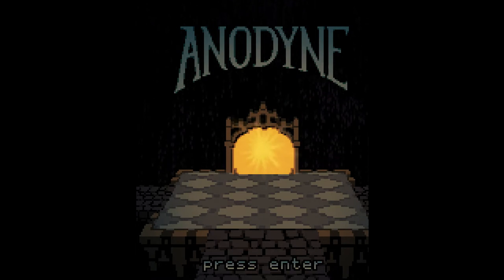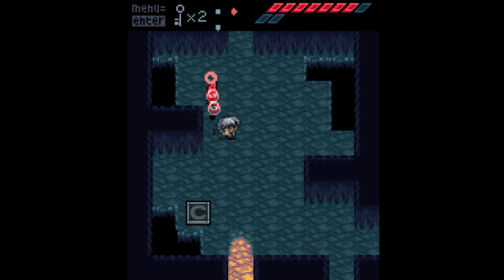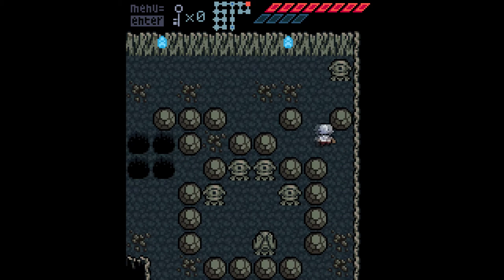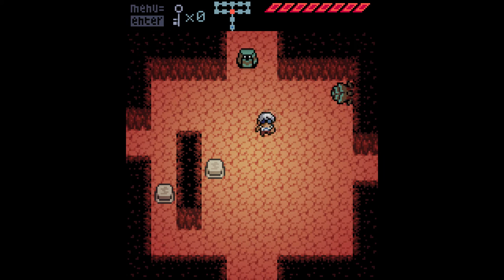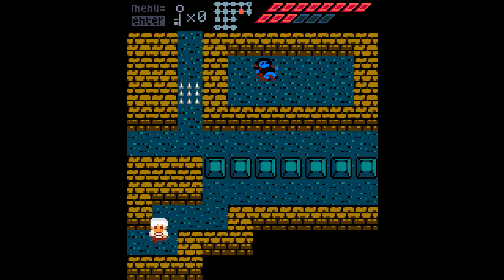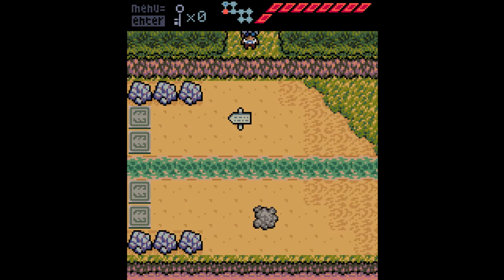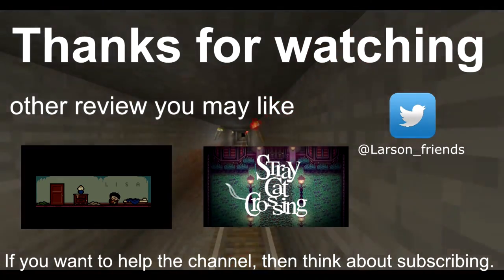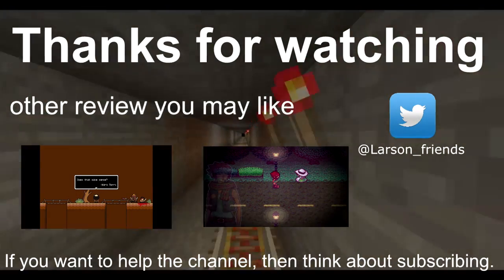Anodyne - Review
Anodyne is a 2.5D action adventure game, that is a throwback to the classic 2d zelda games of the nes and snes era.
At the end of the day Anodynes meaning, as near as I can tell is subjective, it means different things to different people.  I think it is a type of coming of age game in the broad stroke, why I think that would take an entire video full of spoilers. So I'll save that for the distant future. But If you into to that sort of thing, I'm talking about subjective meanings in narratives, then you should give this anodyne a try.